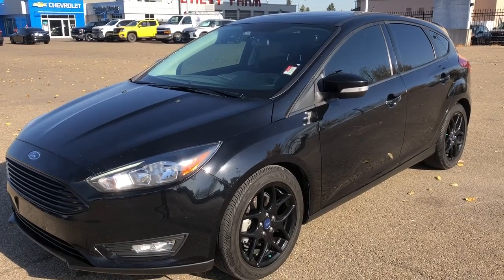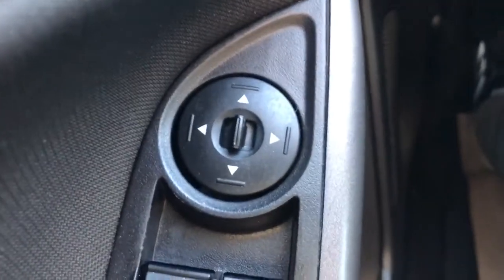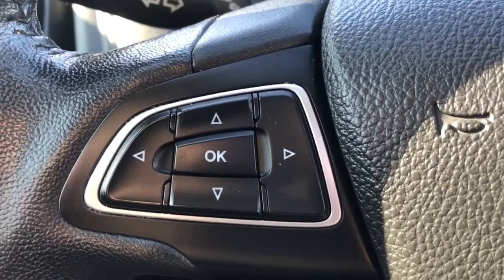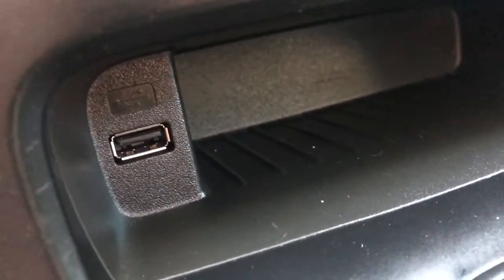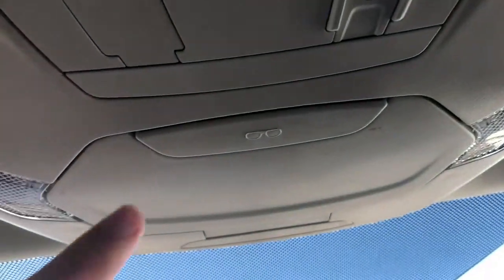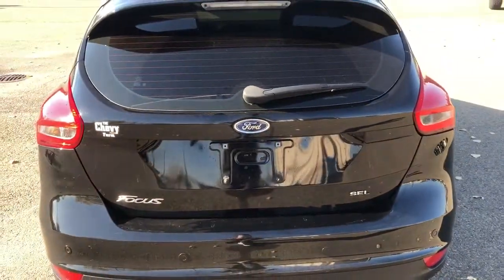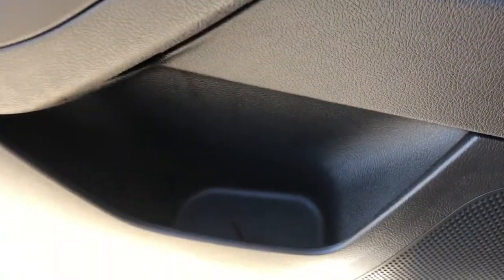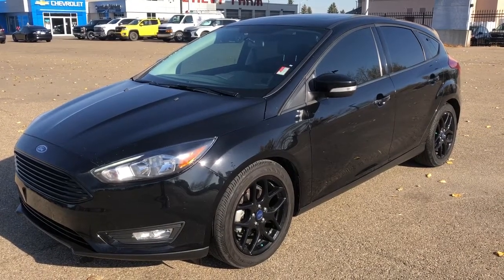2017 Ford Focus SEL Review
1 Owner-No Accidents *SEL Black Pack Edition *5 Door Hatchback *Automatic Transmission *Premium Heated Leather Bucket Seats *Power Sunroof *GPS Factory Navigation *Sony Premium Audio System *Heated Steering Wheel *17 Inch Black Alloy Wheels *Black Headlamp Bezels, Black Exterior Side Mirrors, Black Fog Lamp Bezels, Rear Spoiler, Gloss Black Upper Grille *Deep Tint Glass *Power Trunk *Power Convenience Package *Back Up Camera *Rear Park Sensors *Plus much much more.

1) We have the most polite and experienced management and sales staff in Alberta.
2) We sold more Certified General Motors vehicles than any other dealer in Western Canada.
3) Lifetime FREE oil changes (GM vehicles only)
4) Certified vehicles all come with an extended warranty.
5) "In House Financing" available for our customers with credit challenges. We understand, care and are discreet.
6) Used vehicle "In House Leasing" for personal or companies.
7) Online trade in appraisals and finance applications.

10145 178 St NW Edmonton, Alberta T5S 1E4